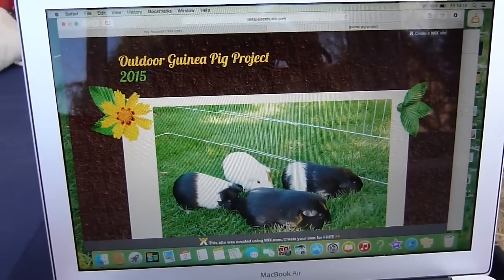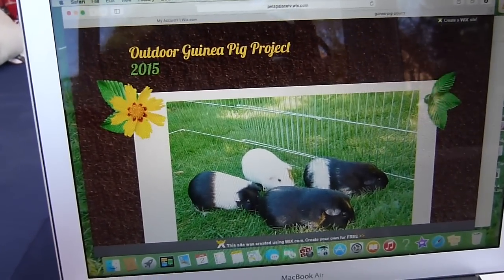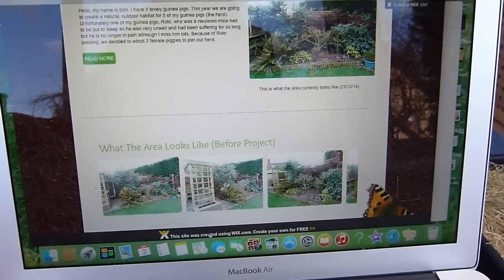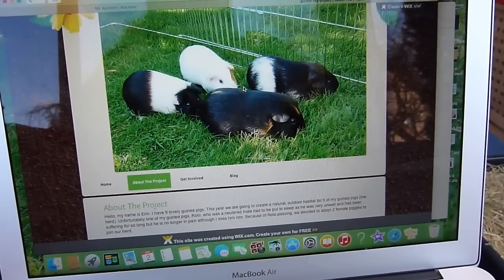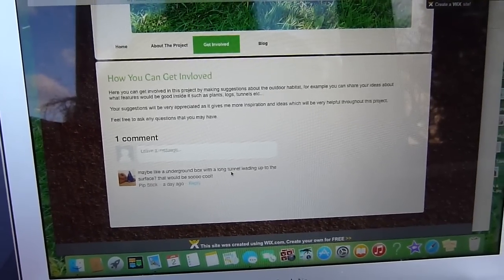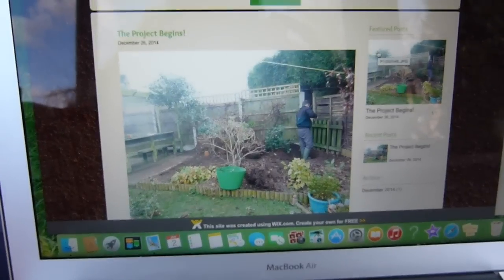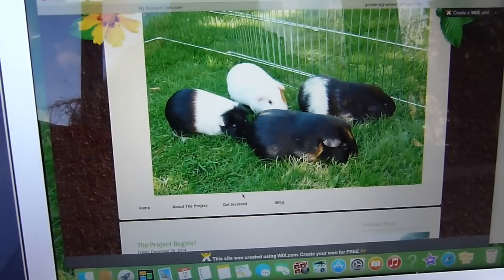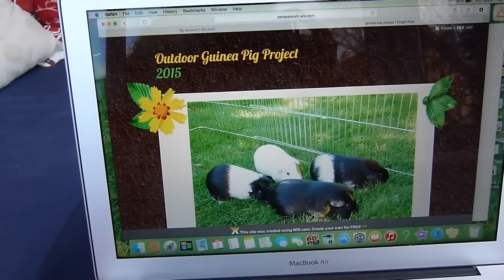New Website! | Outdoor Project